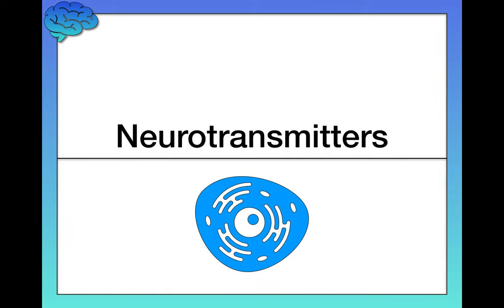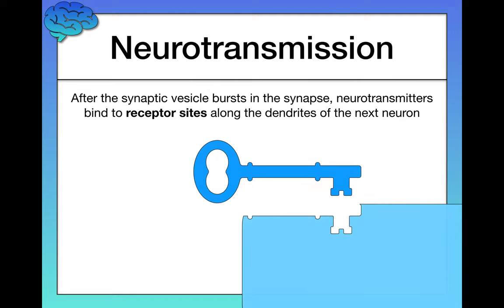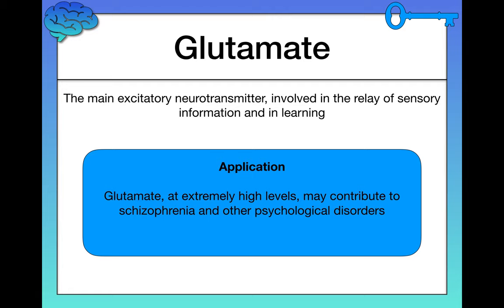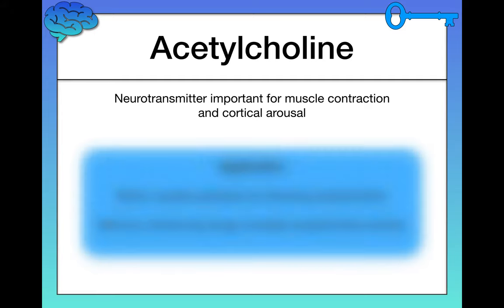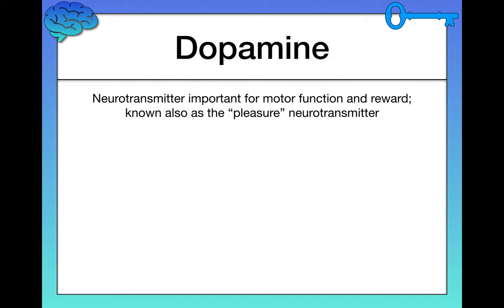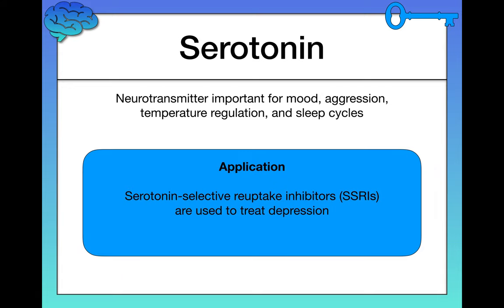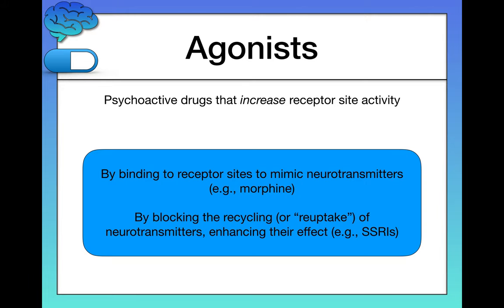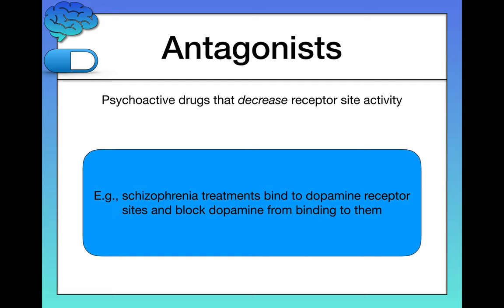How do Neurotransmitters Work? Chemical Activity in the Brain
In this video, we discuss communication between neurons: neurotransmission. We learn about a variety of neurotransmitters and the types of psychoactive drugs that affect those neurotransmitters. We also discuss the impacts that these neurotransmitters have on psychological disorders such as depression, schizophrenia, and so on.

Receptor Sites: Parts of the dendrites to which neurotransmitters bind. Receptor sites have a “lock-and-key” relationship to neurotransmitters.

Glutamate: The main excitatory neurotransmitter, involved in the relay of sensory information and in learning.

GABA: The main inhibitory neurotransmitter, involved in learning, memory, and sleep.

Acetylcholine: Neurotransmitter important for muscle contraction and cortical arousal.

Norepinephrine: Neurotransmitter important for cortical arousal, and for critical functions such as mood, hunger, and sleep.

Dopamine: Neurotransmitter important for motor function and reward; known also as the “pleasure” neurotransmitter.

Serotonin: Neurotransmitter important for mood, aggression, temperature regulation, and sleep cycles.

Anandamide: Neurotransmitter with effects including pain reduction and an increase in appetite.

Psychoactive Drugs: Drugs that interact with neurotransmitter systems that influence mood, arousal, or behavior.

Agonists: Psychoactive drugs that increase neurotransmitter activity.

Antagonists: Psychoactive drugs that decrease neurotransmitter activity.